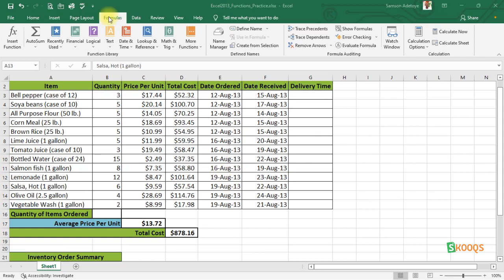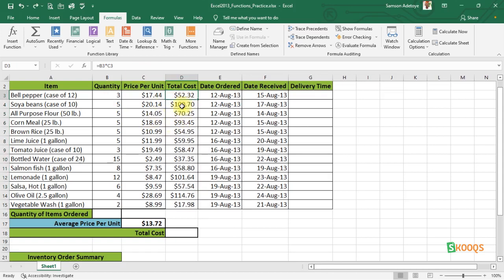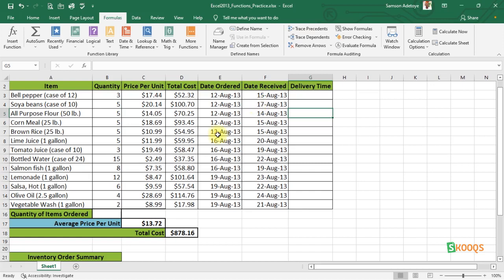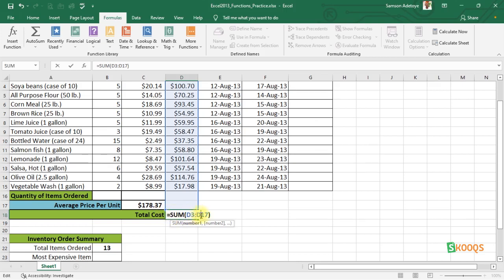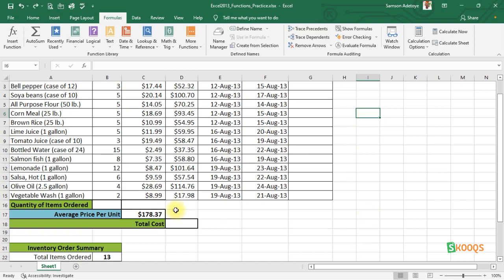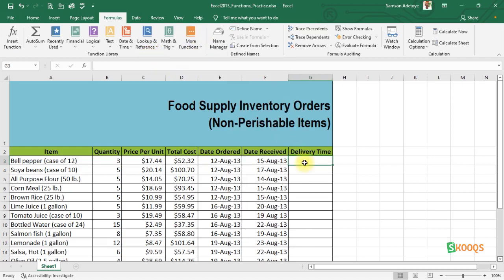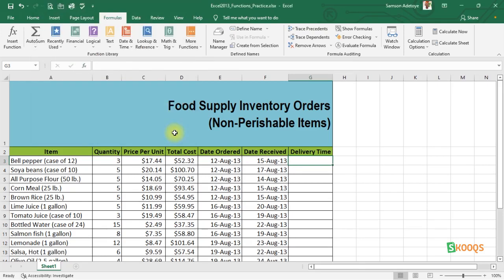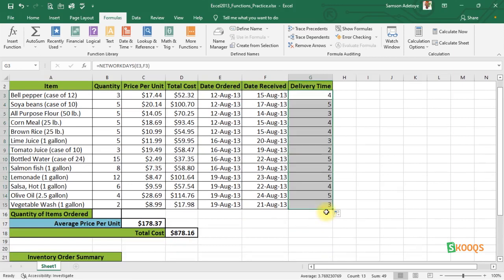15_Different parts of a Function on Excel